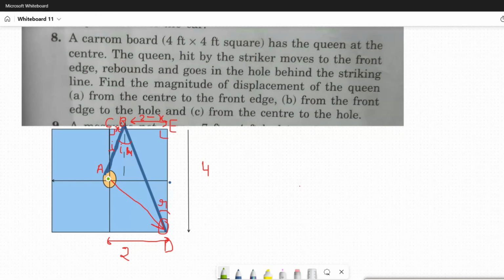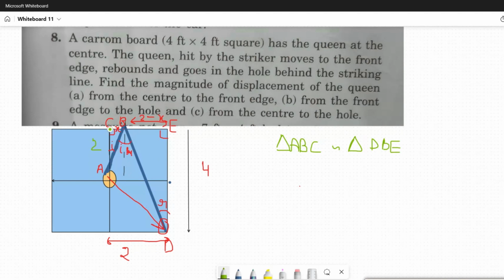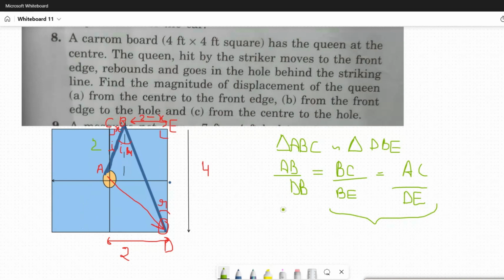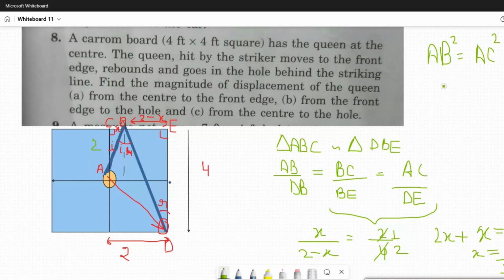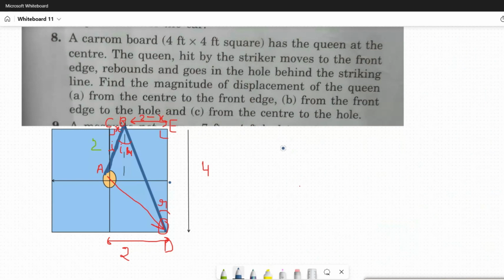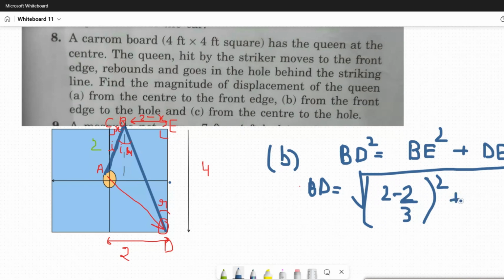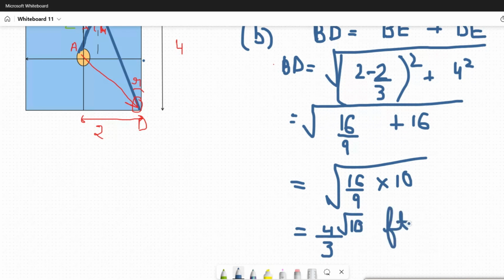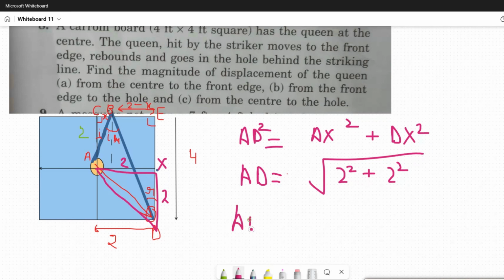HC VERMA CH-2 EX. Q-8, a carrom board has queen at the centre..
THIS QUESTION IS FROM HC VERMA VOL-1 CHAPTER 2, EXERCISE QUESTION-8. I HAVE SOLVED THIS QUESTION USING SIMILARITY WHICH IS UNIQUE AND EASY TO UNDERSTAND. HOPE YOU UNDERSTOOD THE SOLUTION!